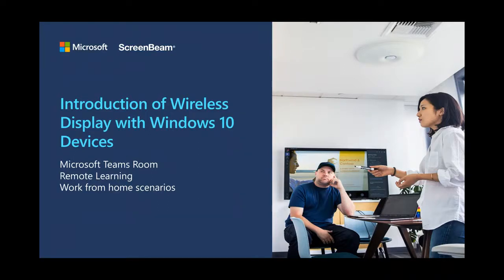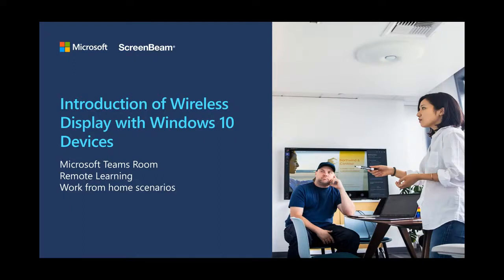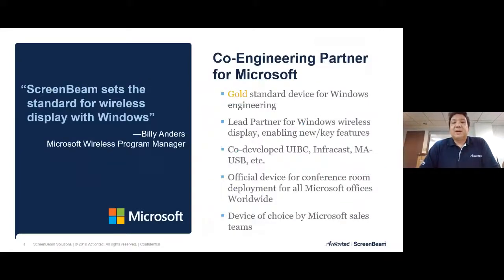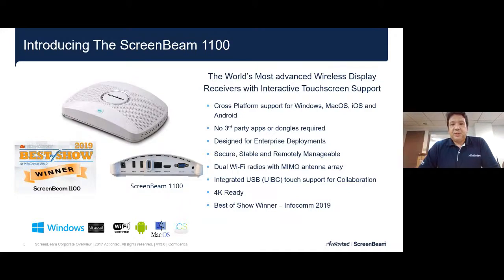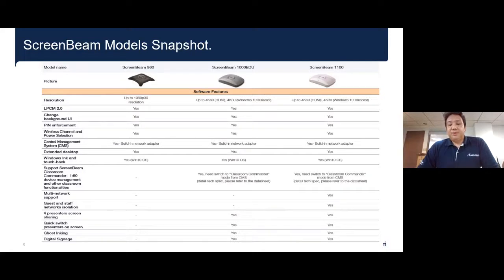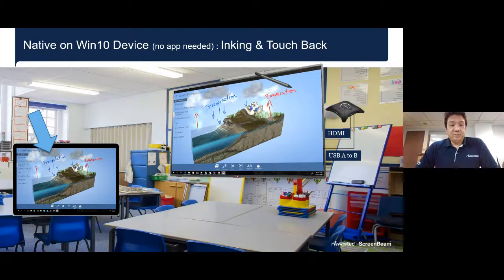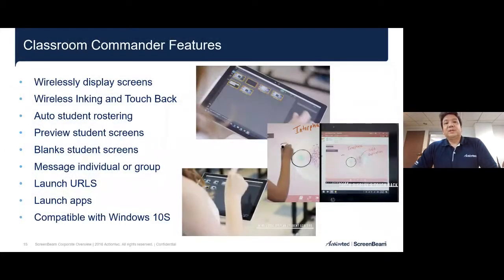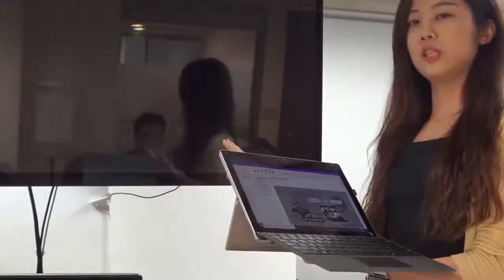5/18 Webinar Seamless transition from Work from Home to Back in Office with ScreenBeam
Agenda:
1:30-5:20 Opening- Windows 10 and wireless display technology- by Kennedy Goh, Local Device Director,  SEA, Microsoft
5:21-17:22 Introduction of ScreenBeam and the solution- by Johnny Lin, Sr Director of Sales, APAC, ScreenBeam Inc.
17:22- 36:27 Live demo (3 scenarios- work from home, back to office, classroom collaboration)- by Joyce Chen, Strategic Alliance & Marketing Manager, ScreenBeam Inc.